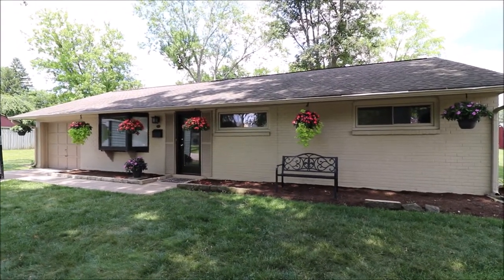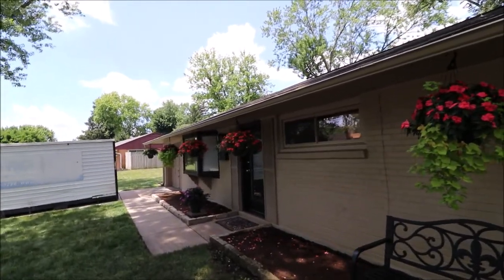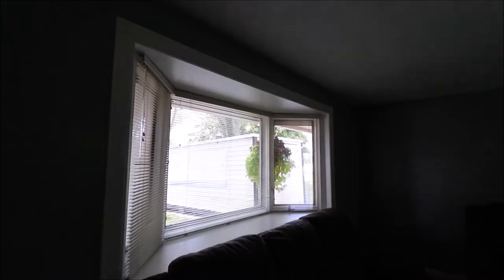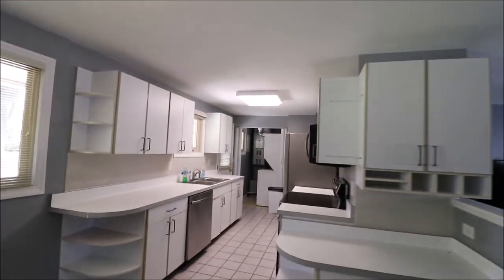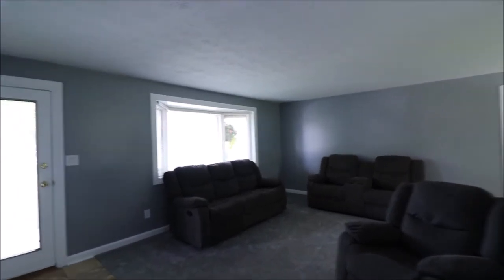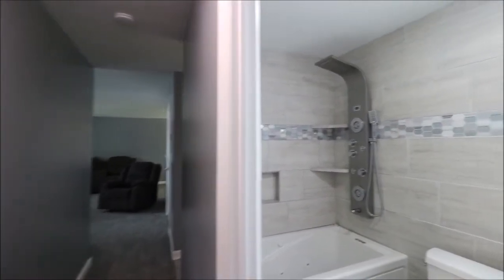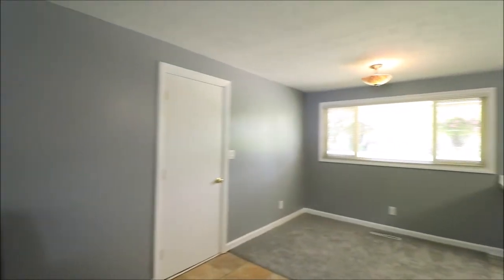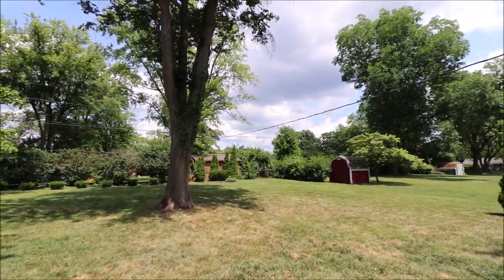SOLD! 45 E Elmwood Dr, Centerville, OH 45459 ~ Pride of ownership shows in this lovely brick ranch!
45 E Elmwood Dr, Centerville, OH  45459  ~  $184,000
Talk about location. Gorgeous 3 bed, 1 bath, 1car attached full brick ranch in the heart of Centerville. Pull up and you will know this home has been loved. Step inside and take a look. Open living room flows into the galley kitchen with all new appliances. Down the hall is the updated master bath and 3 bedrooms. Fresh paint and carpet are the recurring theme as you tour the home. Don't forget to step outside and take a look at the huge private backyard, patio and large storage shed. Schedule a showing today!
Welcome to Centerville, OH
Welcome to Centerville School District